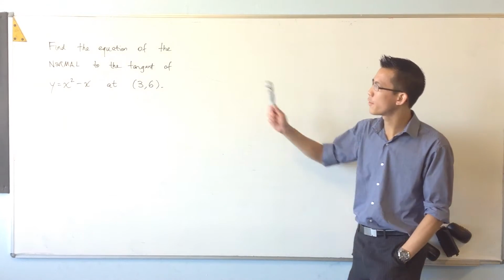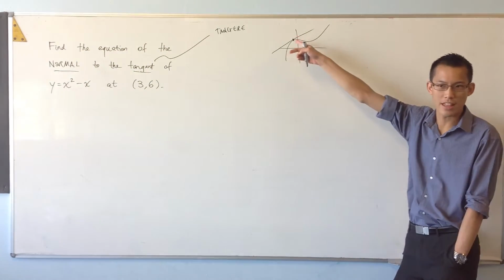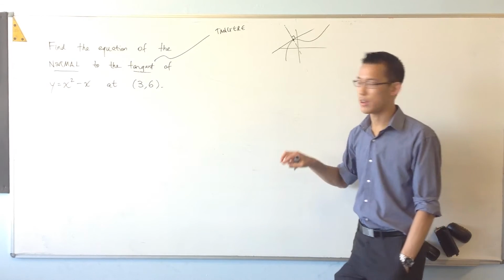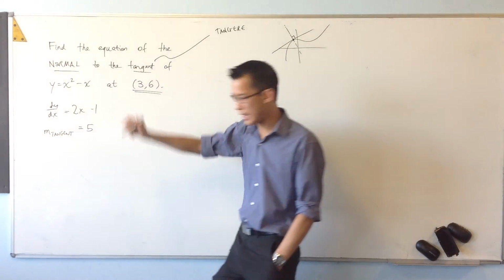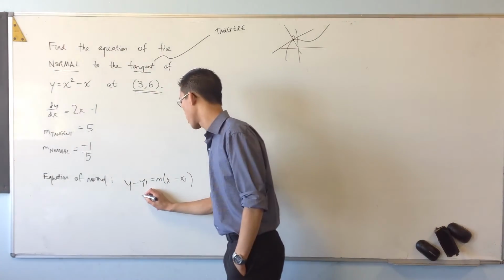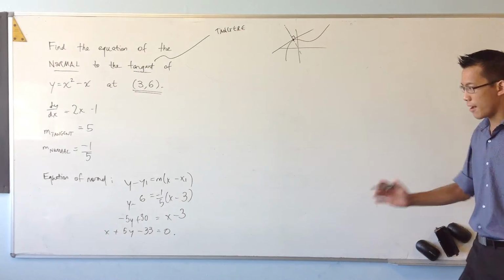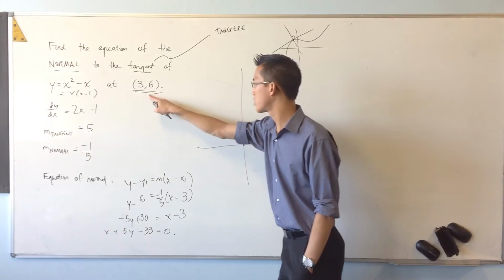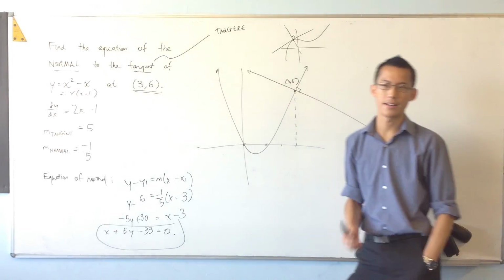Finding the Equation of a Normal